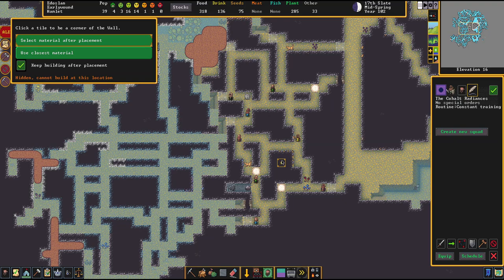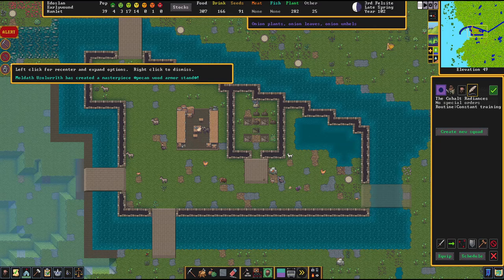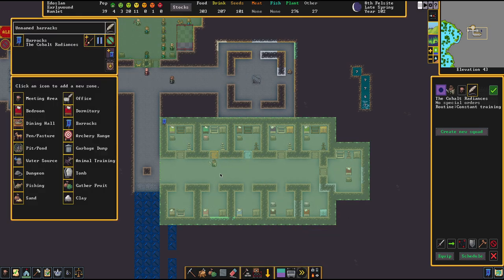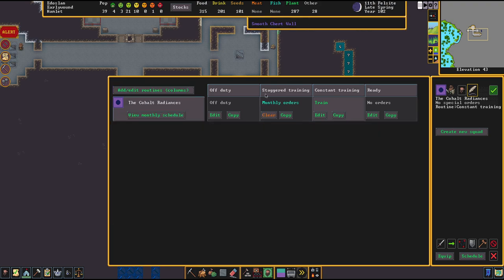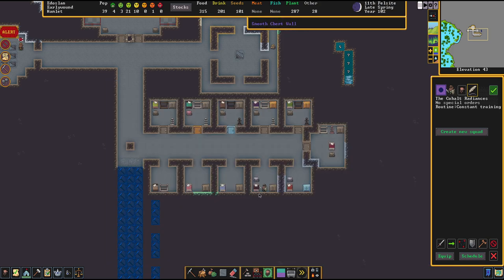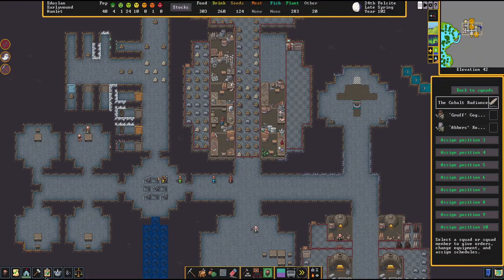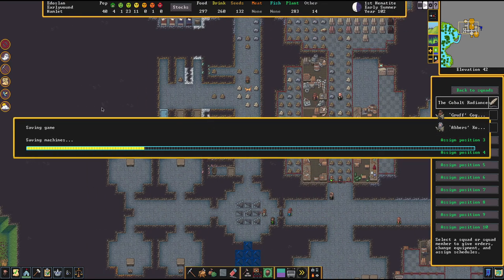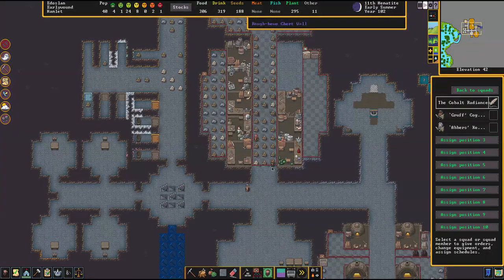Part 15 - Haunted by the Death - Waterfall fortress - Dwarf Fortress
Hello and welcome to Dwarf Fortress, We will be creating a Waterfall Fortress, while exploring the game and its owww to many mechanics.

If you are enjoying what you are seeing then please support this effort by hitting that Link and if you want to name a dwarf?